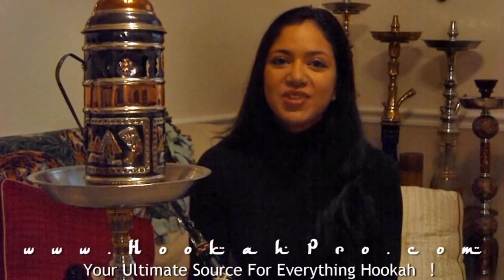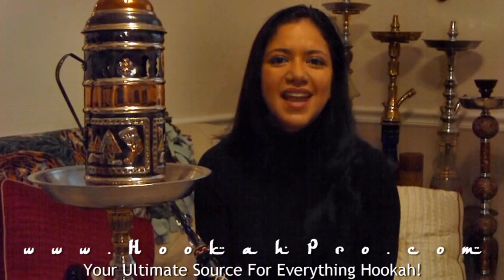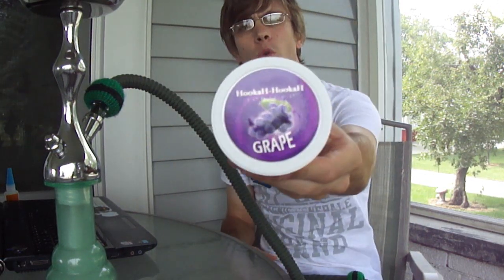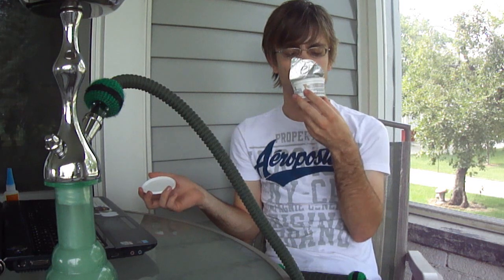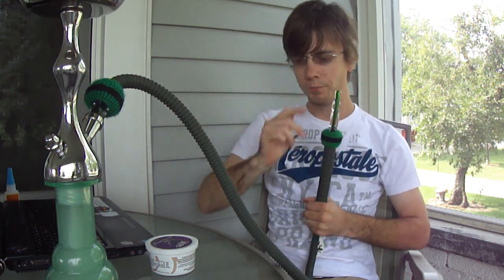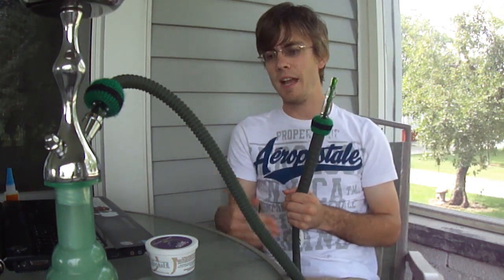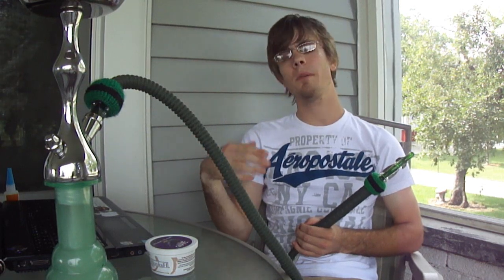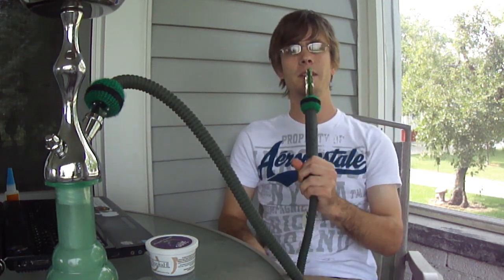Hookah Hookah Grape Review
Today I tried out the Hookah Hookah Grape.  Decent grape smell.  Flavor was just your average grape tobacco, nothing special.